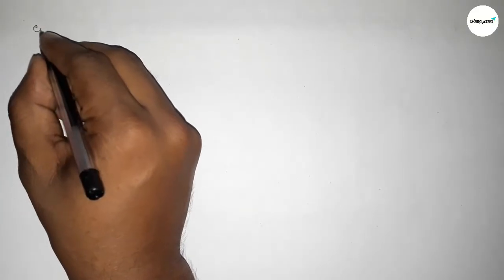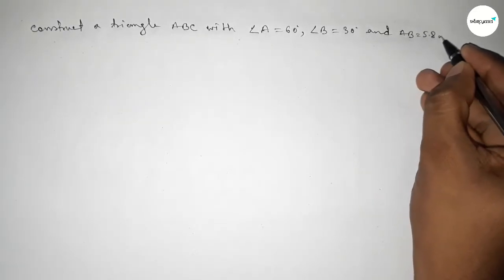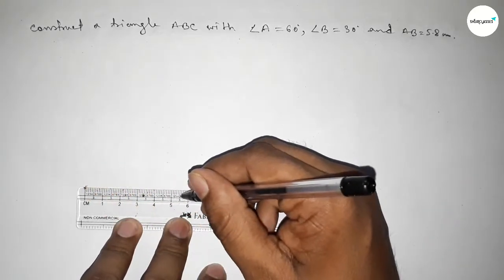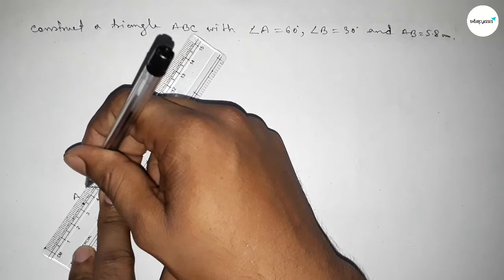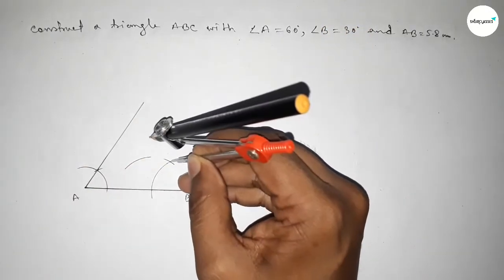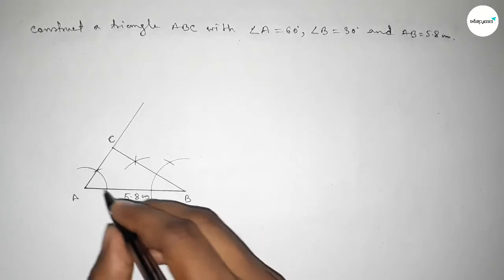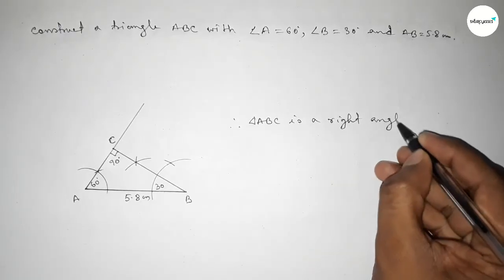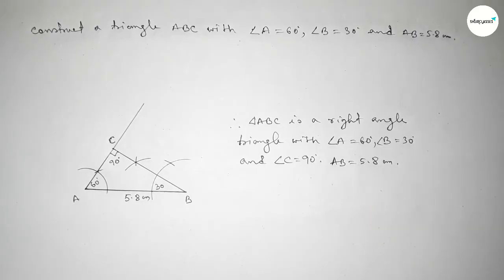How to construct a triangle ABC with angle A=60° angle B=30° and AB=5.8cm.shsirclasses.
In Easy Way how to construct a triangle ABC with angle A=60° angle B=30° and AB=5.8cm.shsirclasses. Geometrical Construction.